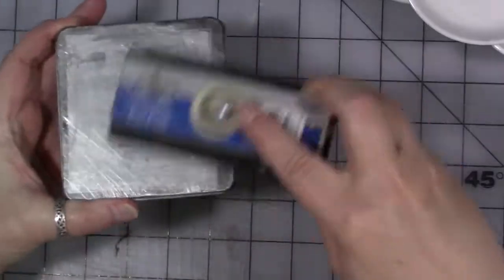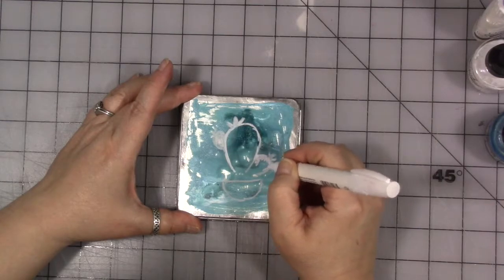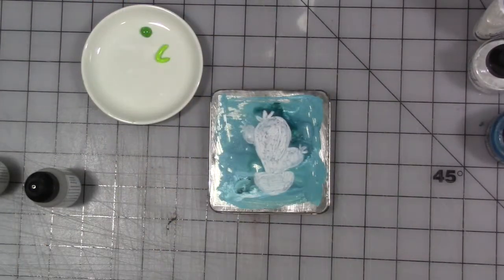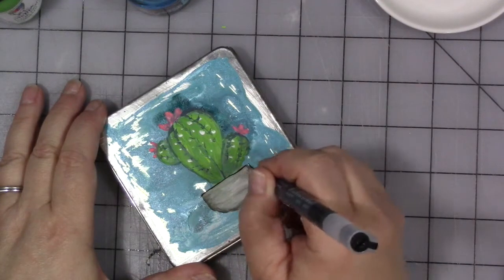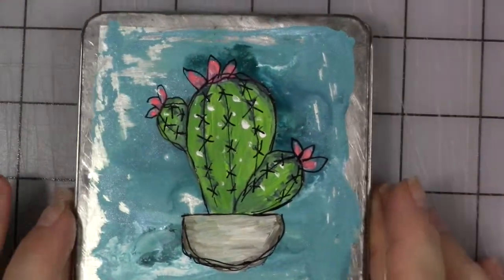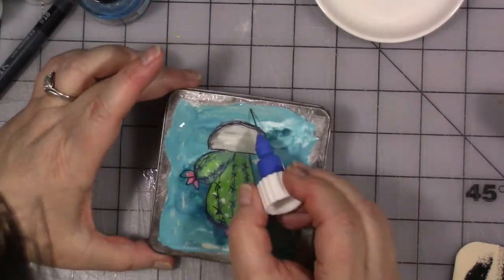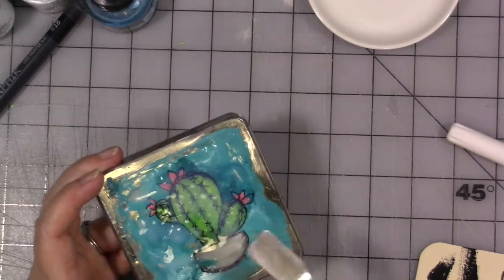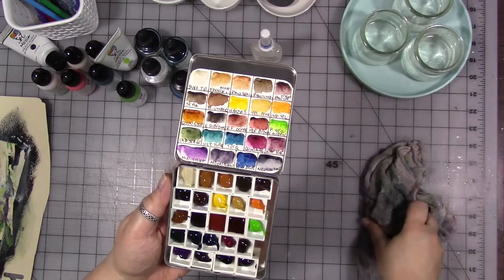Candy Tin To Watercolor Tin